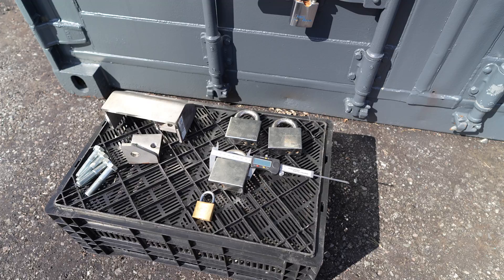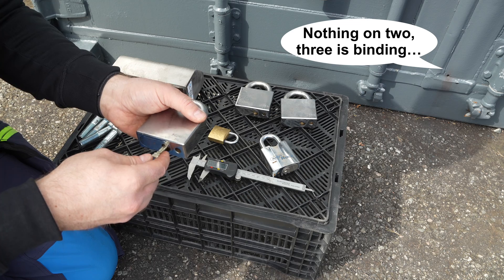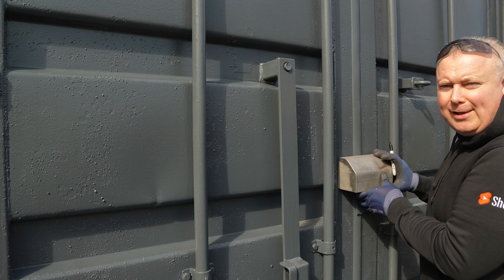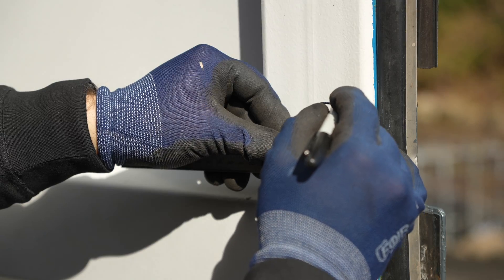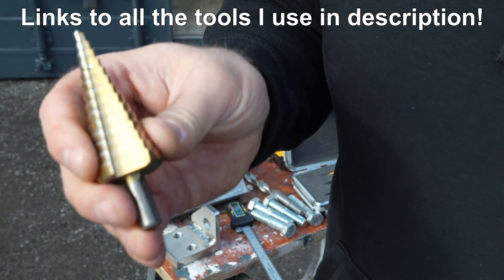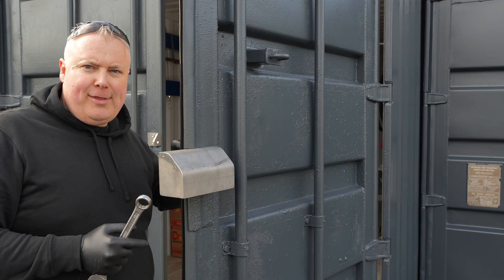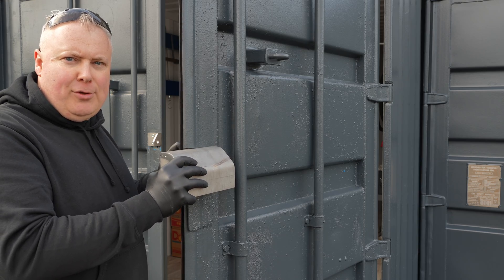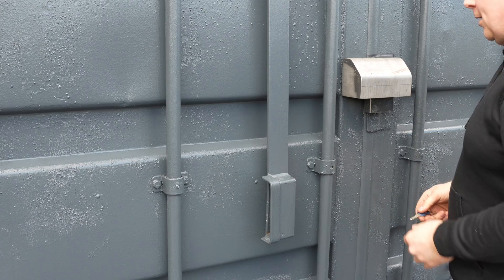HIGH SECURITY LOCK SYSTEM! Installation On a Shipping Container!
Anti-theft Lock box installed on a storage container! Combined with a high security pick proof padlock with Kaba Expert 22 pin cylinders! To install a lockbox like this, you have to drill trough the steel in the container!

Step drill bit set
DeWALT drill
DeWALT grinder
Drill bit set
Digital caliper
Mechanix gloves
Flap disc

My main camera
Main lens
Wide angle lens